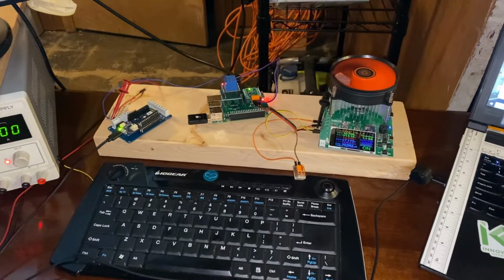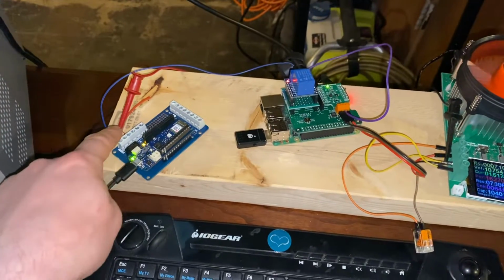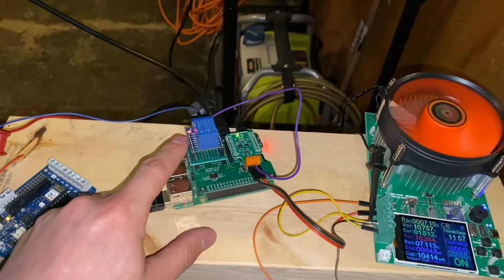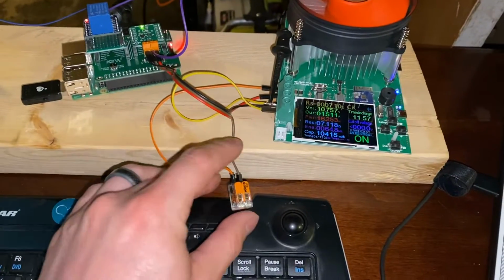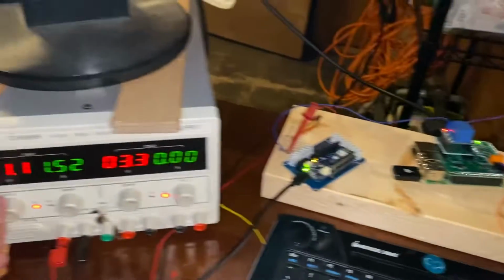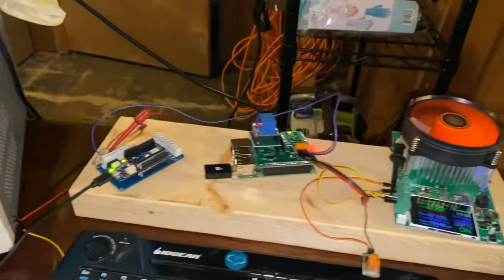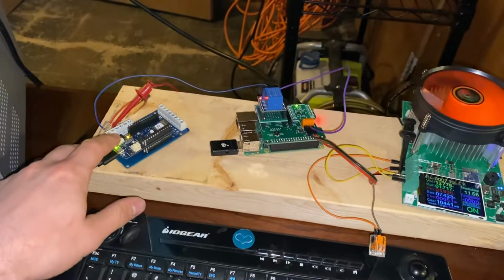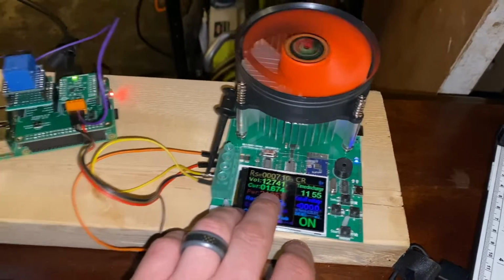Current Sense Amplifier for safer 3D printer - blog #4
Showing status of current sense amplifier project.